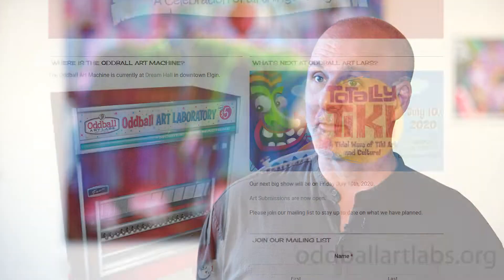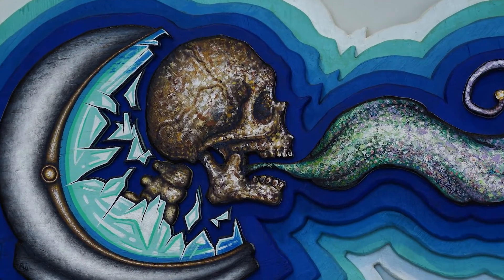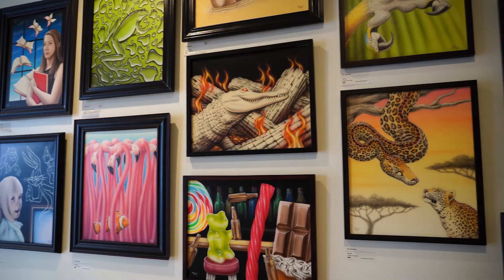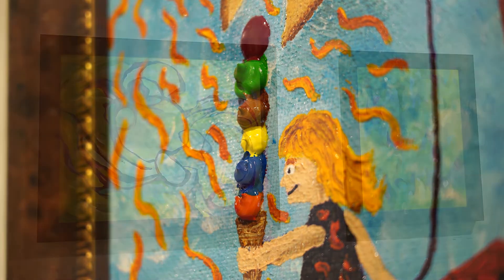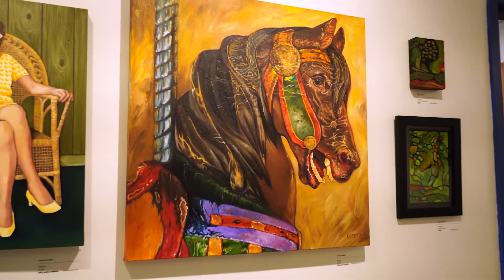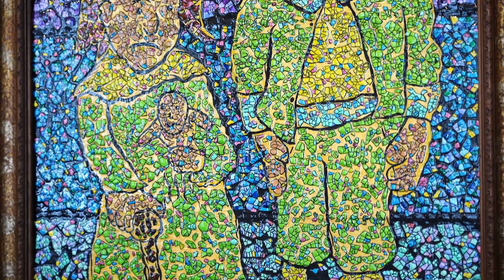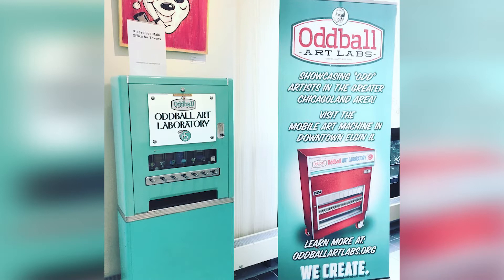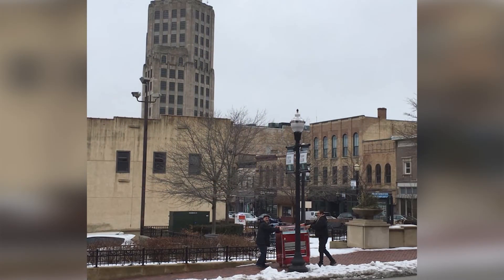February 2020 - Artist of the Month - Oddball Art Labs